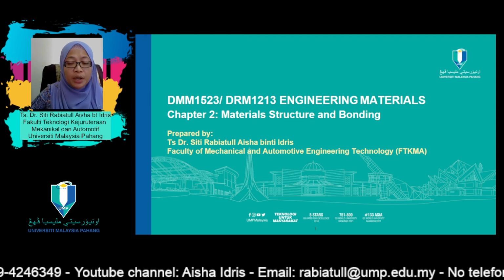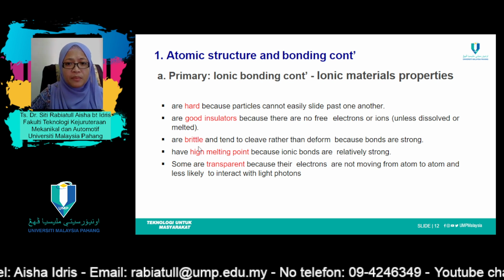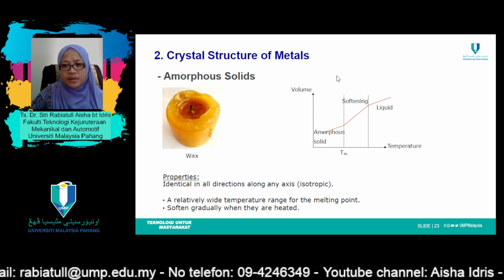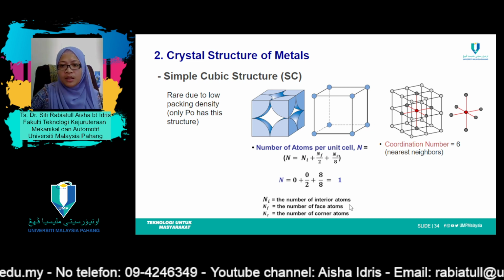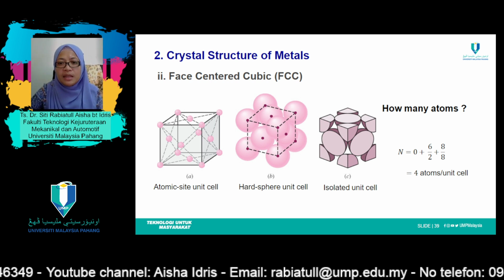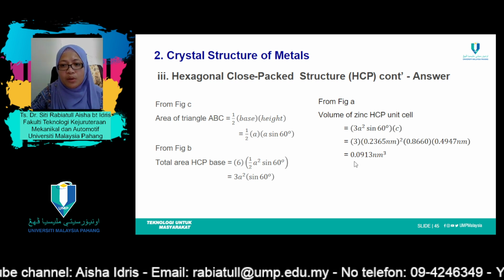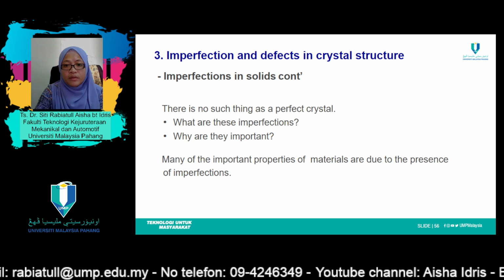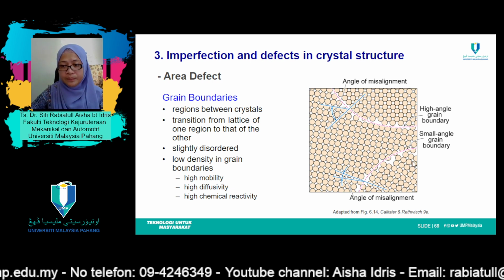DMM1523 DRM1213 Chapter 2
Materials Structure and Bonding